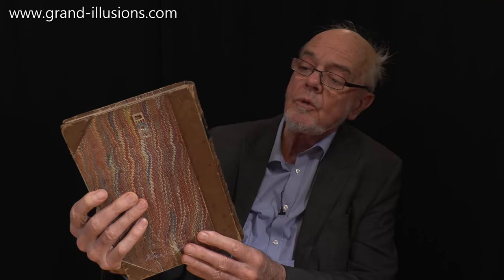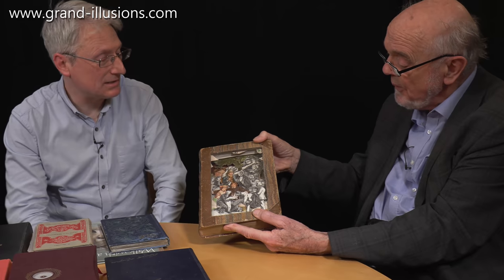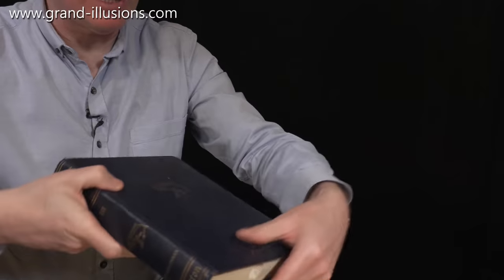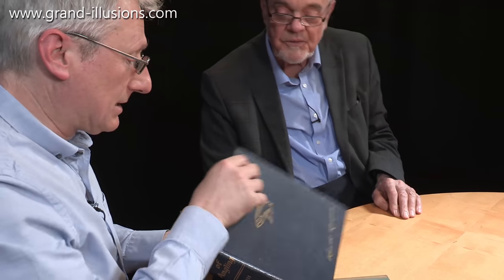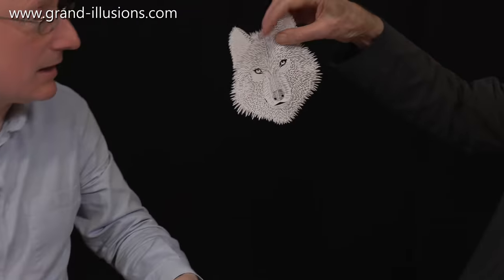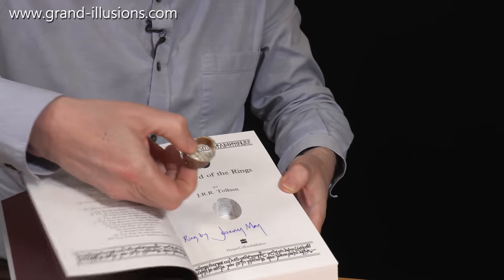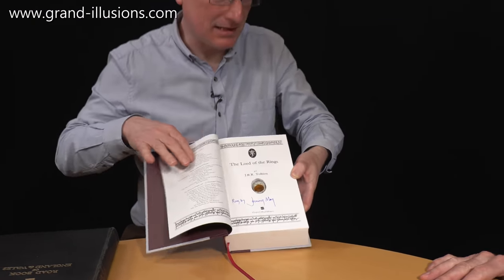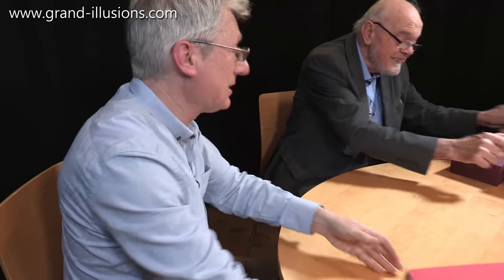One Ring To Rule Them All...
I BET YOU HAVE NEVER SEEN BOOKS LIKE THIS BEFORE!!

Tim welcomes a friend of his to the Grand Illusions studio - Gerard Darby - who has an amazing collection of unusual books, books that have been 'altered' in one way or another, and who has brought along some wonderful examples.

A book that now has a window in the cover, since you cannot open it anymore, and inside the pages have been cut away, revealing a whole collection of characters. With a bit of imagination, you may be able to work out a story that will connect them all. A lovely way to bring your characters to life!

A book about wild birds that has an internal viewing window, and a collection of feathers on display.

' The Art of Angling' book contains - a three dimensional cut out section that looks like a reservoir. And sitting on the side is a tiny figure, hoping to catch a fish.

A Slovenian artist has created two internal worlds inside a book - the pages have been cut, and she has also drawn on the pages. There seems to be  a little figure in a red cloak in one of the scenes - could it be Little Red Riding Hood?

A book about wolves contains some paper cut outs of wolves. Very delicate work!

Then  a very large book - The Lord Of The Rings! A artist who creates jewellery has made a ring, with hobbit writing on the inside, and has made a hole in the pages of the book where the ring can be stored! Can it be the One Ring To Rule Them All? Tim tries it on and... vanishes! So maybe it is!!

Gerard commissioned the design inside next book. It is an old atlas of the UK, and on the double page that shows London, an artist has used a fine pen to draw lots of black lines which show - Charles Dickens!

The next book has a spooky forest inside, and nestling between the trees - a haunted house. A small adjustment at the back of the book, and... the lights have come on in the haunted house - someone must be at home! Quick - run away!!

The next book in Gerard's collection of 'altered books' is actually the very first one he acquired, it contains two 'fore-edge' paintings. Strangely enough he was inspired by seeing a similar book on a web site called... 'Grand Illusions', many years ago.

Finally, a book called 'Phoenix Rising'. Inside is the phoenix, rising from the fire - lots of the pages seem to have been singed! This is the one book that can't be closed.